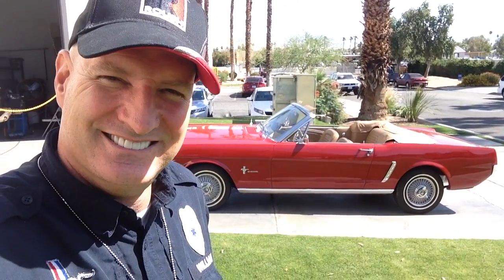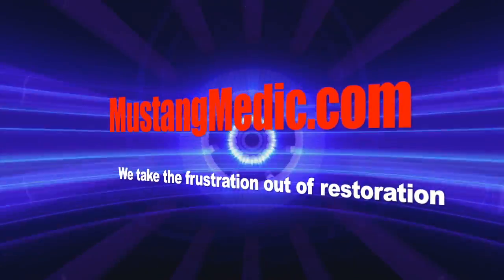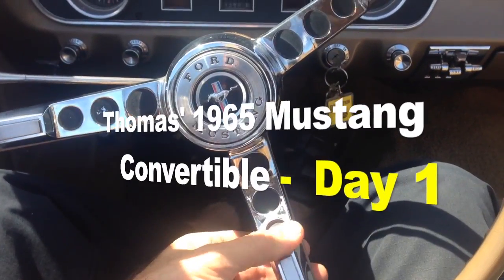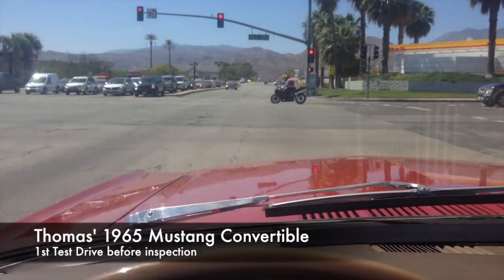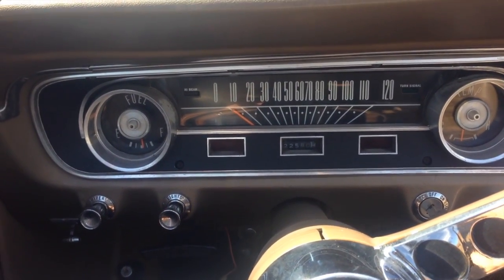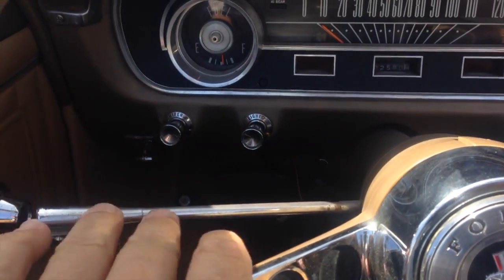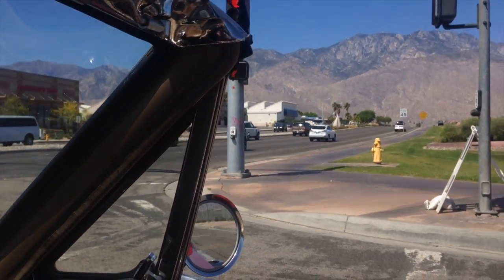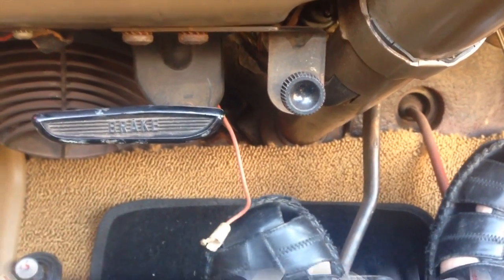1st Test Drive Before Inspection On Thomas' 1965 Mustang Convertible - Day 1